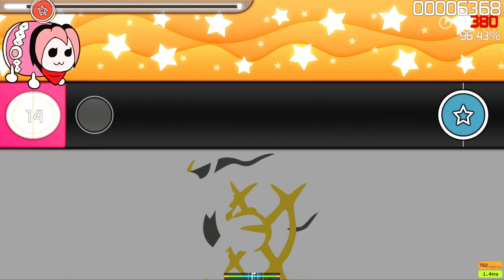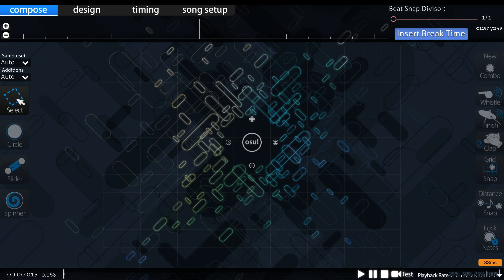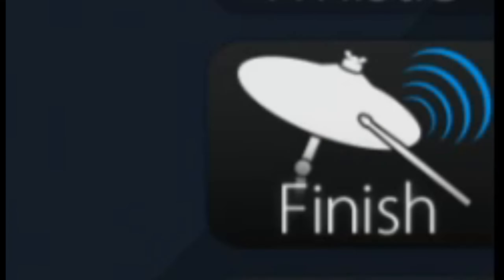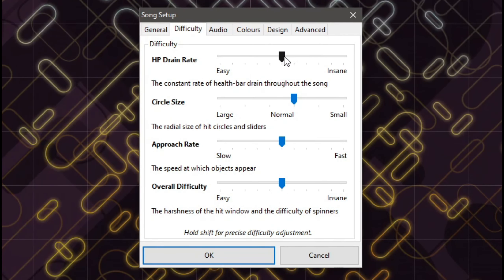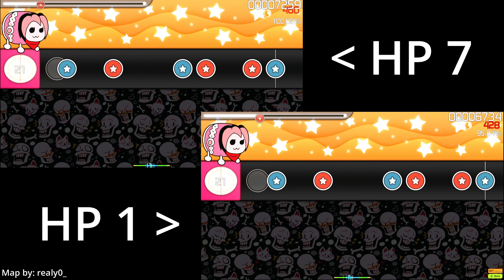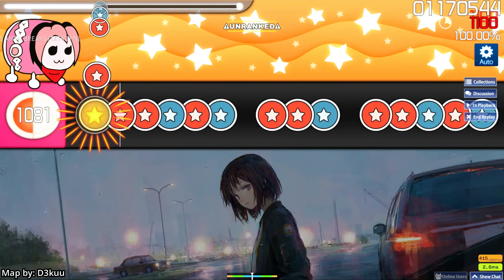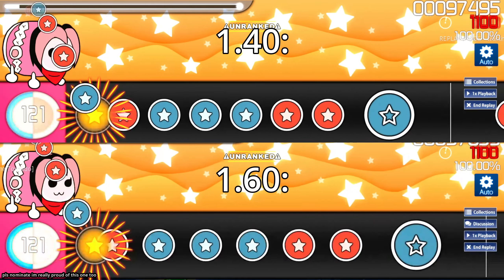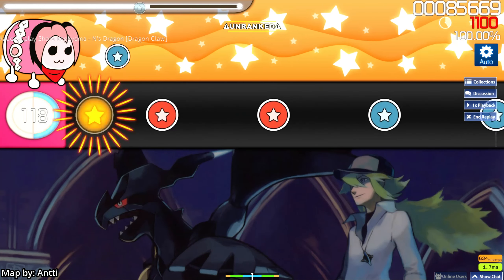osu!taiko mapping: Taiko Editor Basics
All maps were created by me unless stated otherwise on the bottom left part of the screen.
Maps featured in the video:
bradbreeck - Star Vs the Forces Of Evil Theme (TV Size) by Stefan

Intro: (0:00)
Changing game mode in the editor: (0:30)
How to place notes: (0:46)
Difficulty Settings: (1:54)
Slider Velocity: (3:08)
Slider Tick Rate: (3:56)
Outro: (4:23)